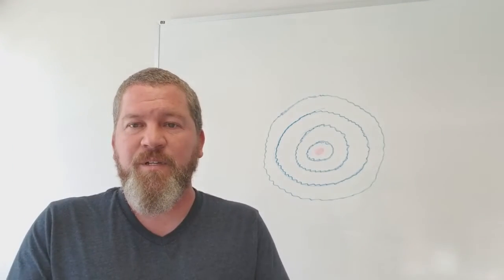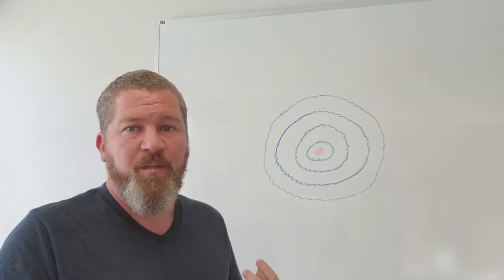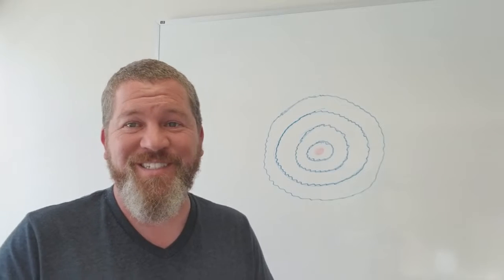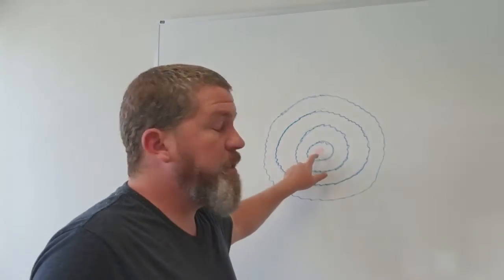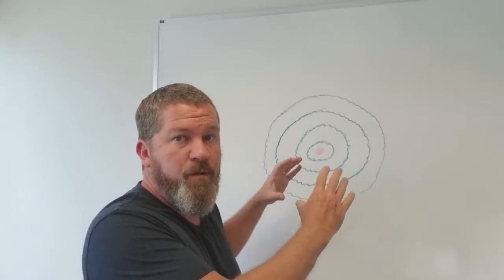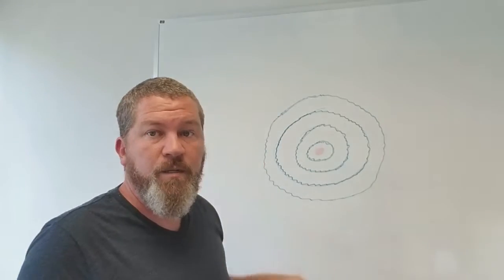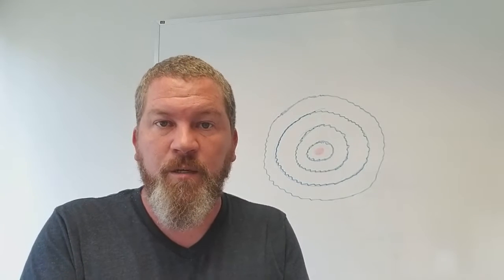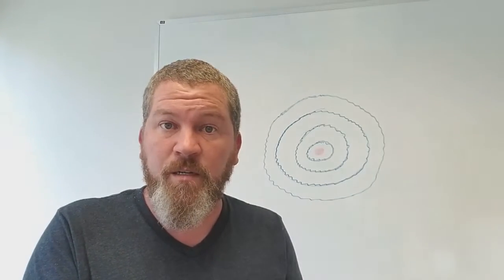Target Customer from SturdyMcKee.com